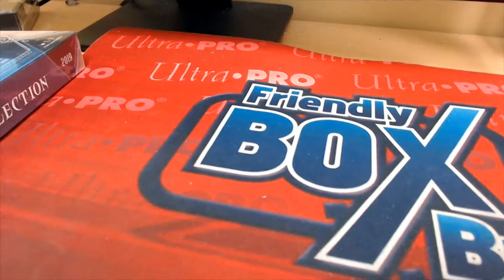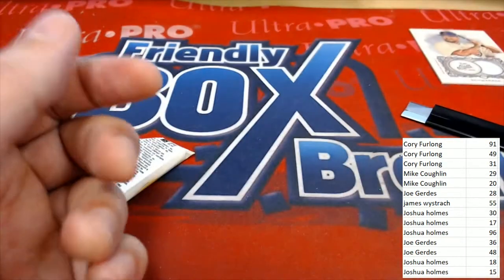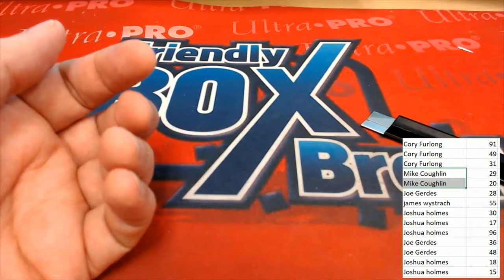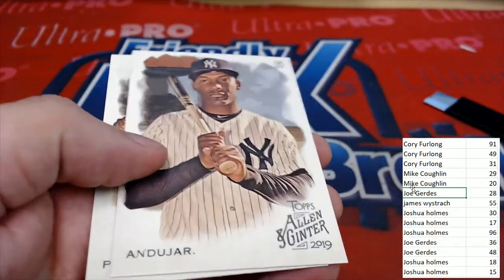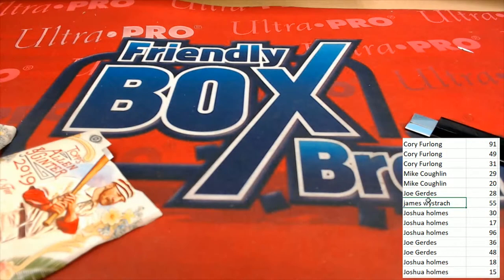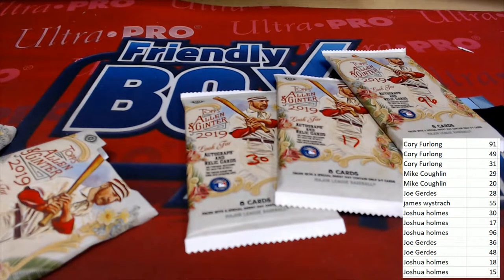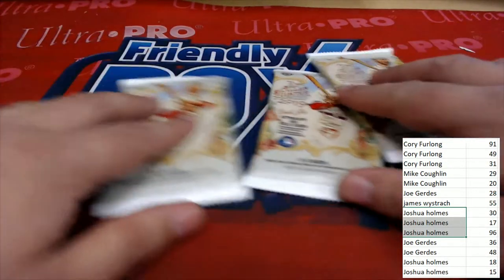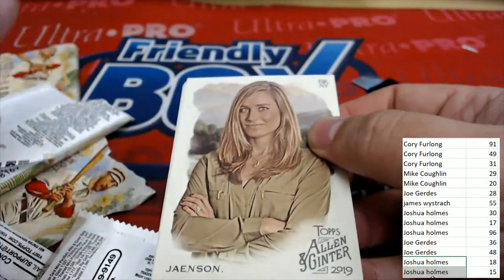14 Pack Rip in A&G ID 19AGPYOP202